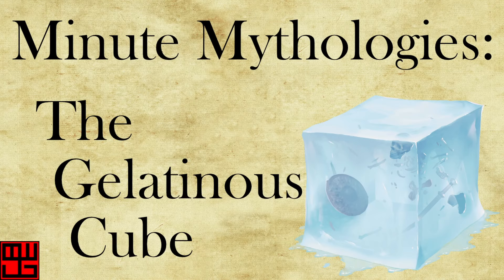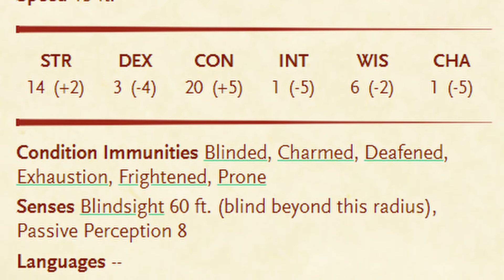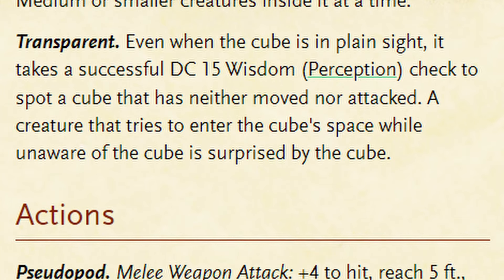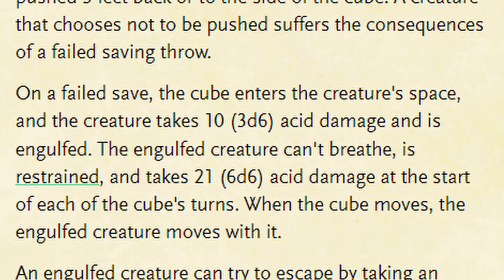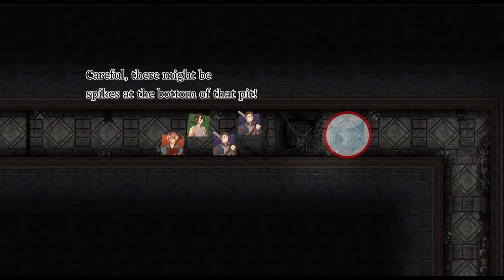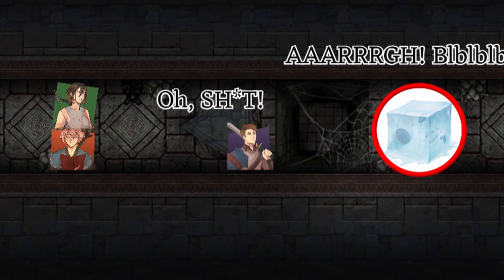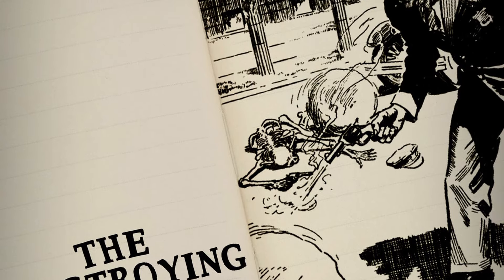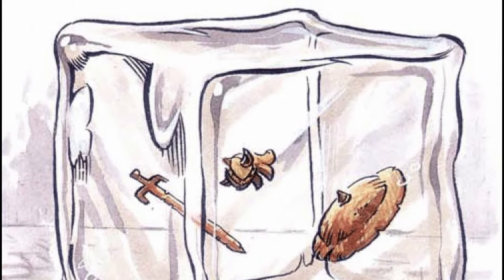One of the DEADLIEST Encounters for Low Level - The Gelatinous Cube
Weekly videos on D&D, Mythology, Mayhem, and More!

Minute Mythology: Gelatinous Cube

Let's compare the scifi monsters to the creature in Dungeons and Dragons 5e!

Follow on TikTok: MogliruStreams